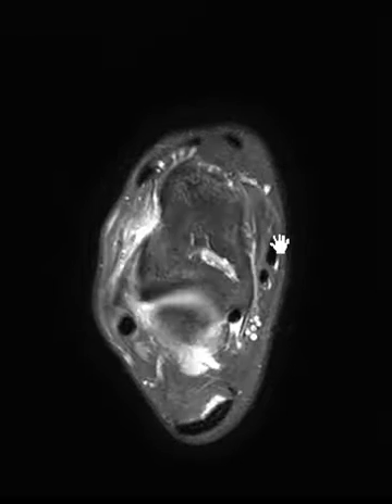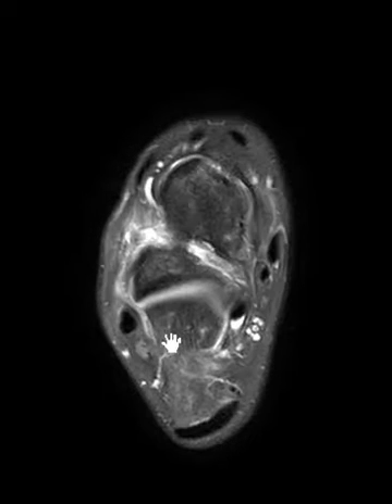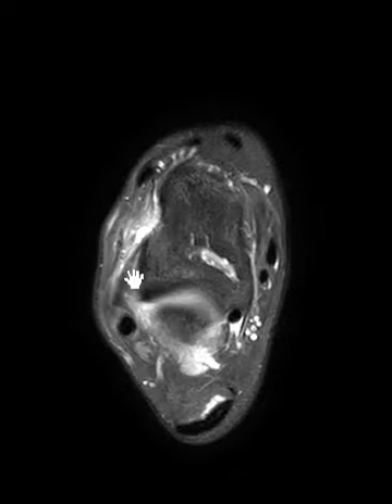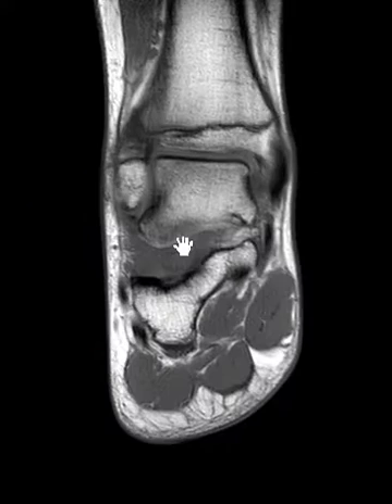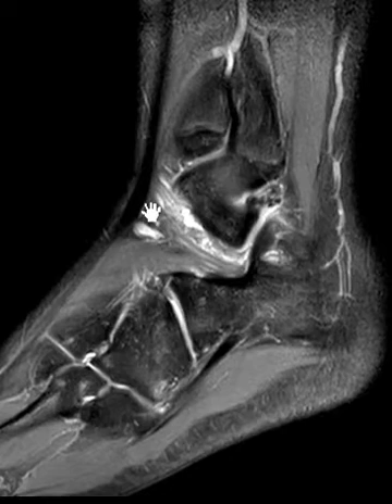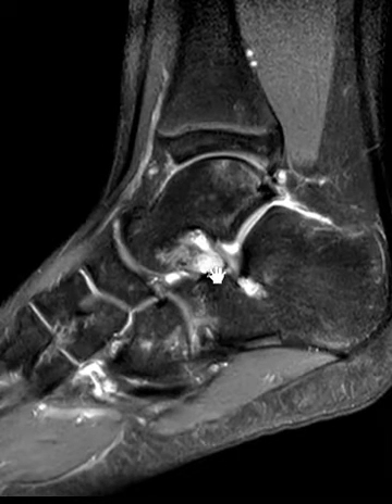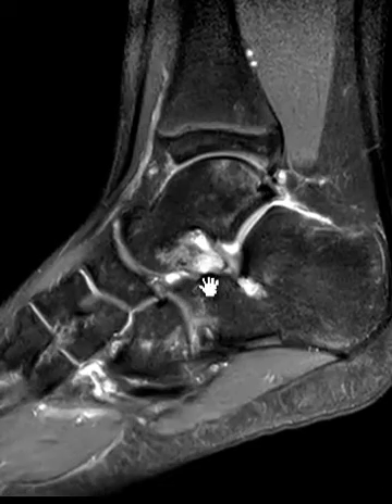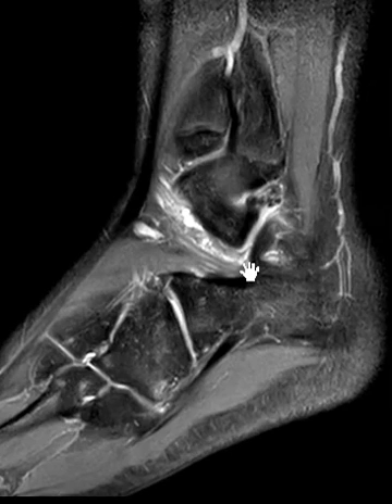Sinus tarsi syndrome and sinus tarsi ligament tear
The sinus tarsi ligaments may be sprained or torn from a traumatic event or or repetitive injury. The sinus tarsi may also be affected by an inflammatory arthropathy such as RA or gout.  The synovitis and scarring can result in sinus tarsi ligament syndrome which manifests as pain and tenderness of the lateral hindfoot and subtalar joint instability.